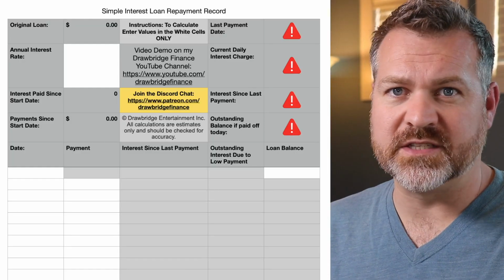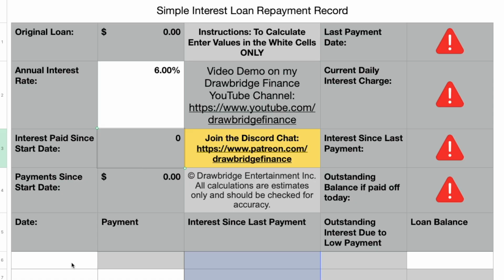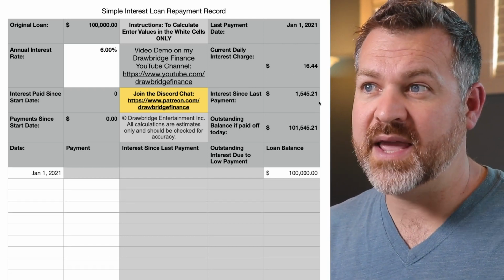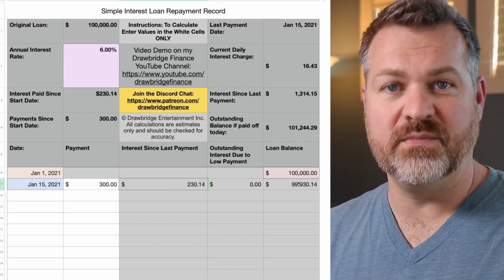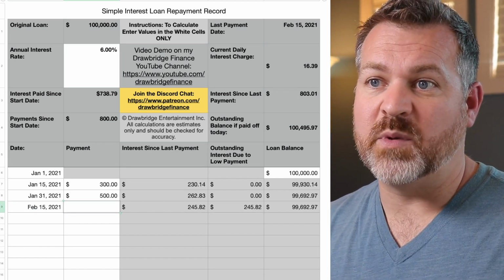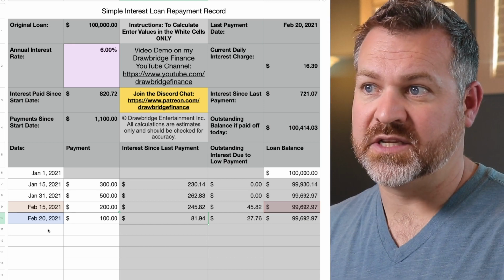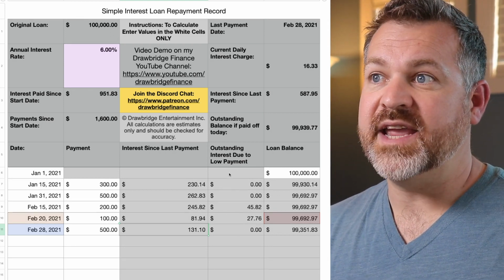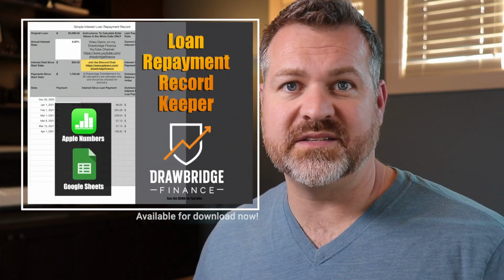How much can I earn lending money? Simple Interest Loan Record Keeper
Lending money and not sure how to calculate simple annual interest and record the loan payments? This handy calculator records a log of payments and a calculates the interest owing. If I wanted to loan some money (or borrow money) I would want to know how much interest is being charged daily based on the agreed upon rate. This spreadsheet calculates the daily interest charge based on a simple annual interest and keeps a record of how much interest has incurred since the start of the loan, since the last payment and what the current daily interest is. It also has an underpayment column that allows a borrower to underpay the loan without being charged interest on interest. This spreadsheet is perfect for people doing private lending and want a low cost simple software for recording payments.

📈 Purchase Custom Spreadsheets
Purchase this spreadsheet

▬ CONTENTS ▬▬▬▬▬▬▬▬▬▬

0:00 Intro
0:54 Inputting Data into the spreadsheet
5:09 How to download

► Wealthsimple Trade for CANADIANS: Get $10 Free when you fund and trade $100

▬ VIDEO GEAR ▬▬▬▬▬▬▬▬▬

My primary investment strategy is long term high yield dividend investing. I have been an actively trading the stock market for over 20 years and have built most of my wealth by reinvesting my dividends and following my 14 Personal Rules of investing. I actively trade options on both the American and Canadian Stock exchanges using options strategies and buying and holding high yield dividend paying stocks.

I generate monthly income in two ways. Averaging more than an annual 7% return by collecting dividends on high yield dividend stocks that I hold. The second income stream comes from the selling of option premium and taking advantage of theta decay. This neutral strategy allows me to make money in both bull and bear markets and limits my risk. Both of these strategies are suitable for passive income and create a stable predictable safe passive monthly income.

Want to learn how to trade stocks and make more money? This channel is dedicated to increasing investment returns and building wealth by passively trading in the stock market. If you’re tired of poor performance then make sure you subscribe to Drawbridge Finance I produce weekly videos for the beginner trader and use simple explanations to learn how to buy and sell stocks for profit.

Levi Woods